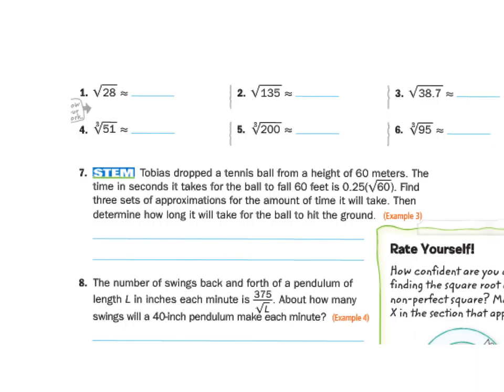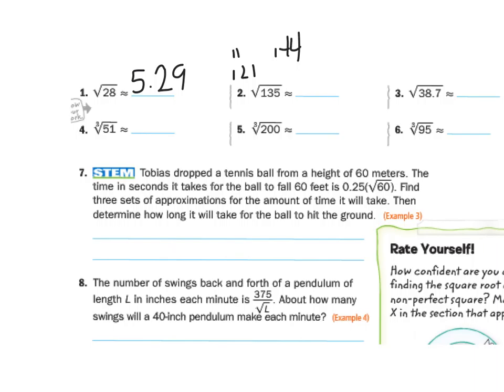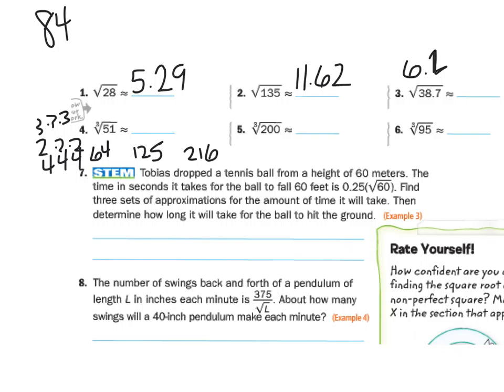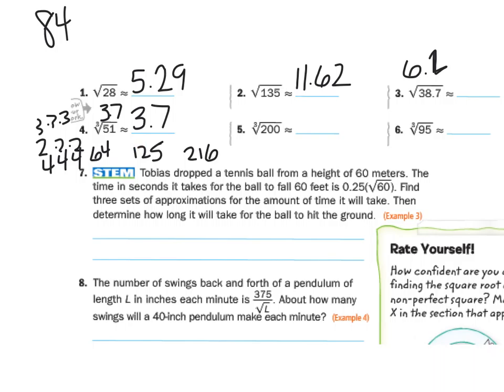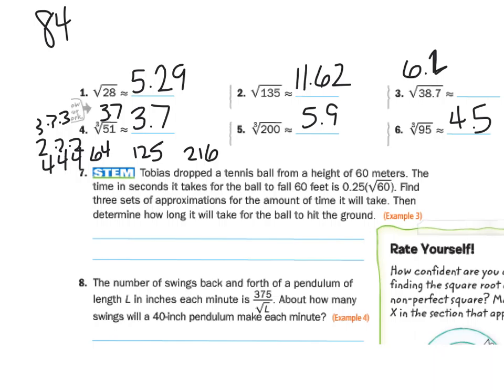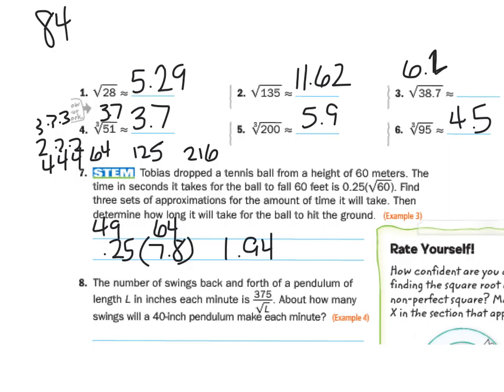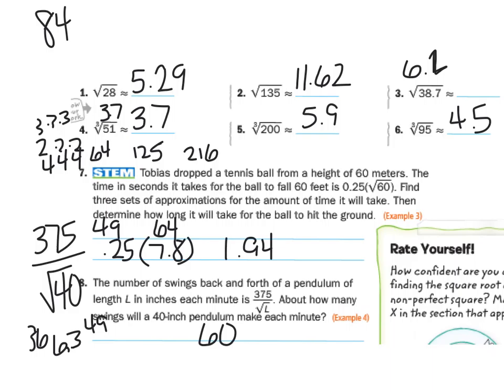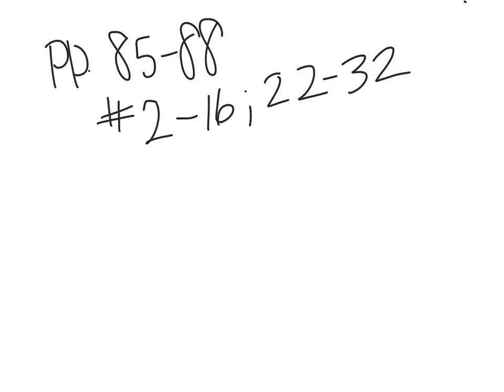1-9 Estimating Roots!